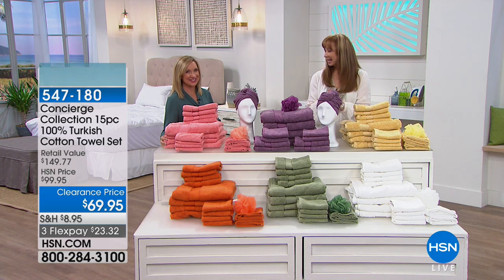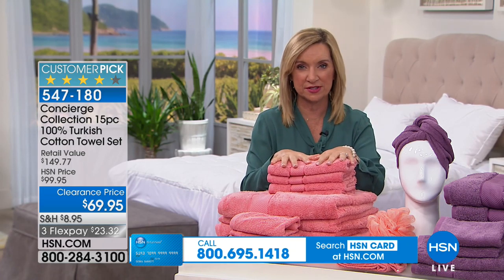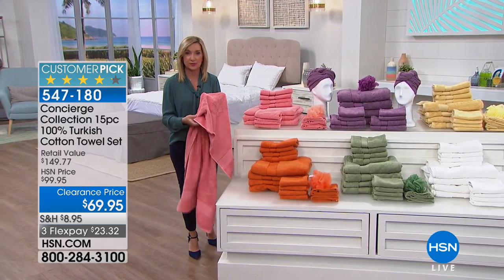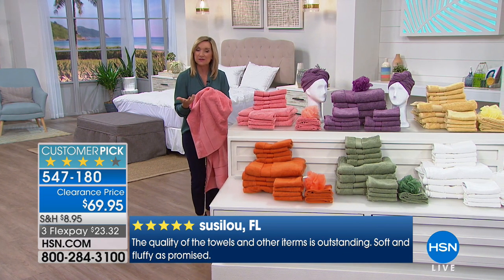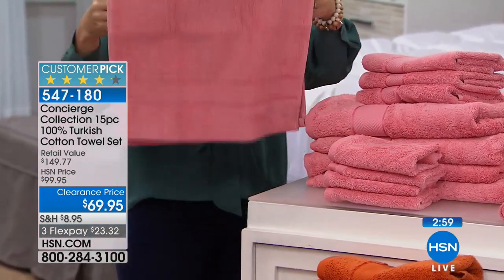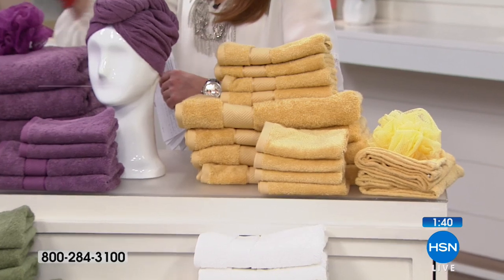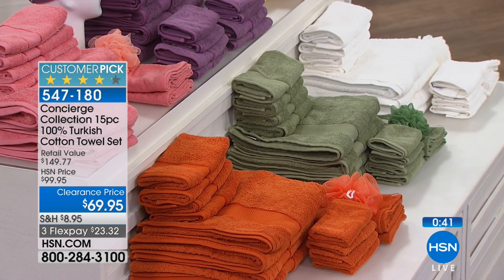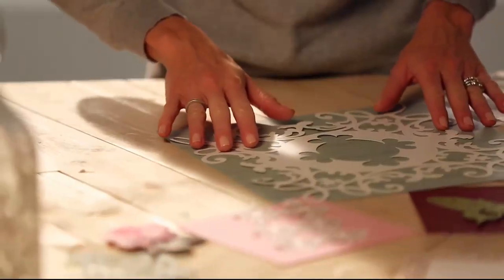Concierge Collection 100% Turkish Cotton 15pc Towel Set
Concierge Collection 100% Turkish Cotton 15piece Soft Towel Set
You deserve a little luxury. Pamper yourself properly with these lush Turkish cotton towels, known for their softness, strength and...